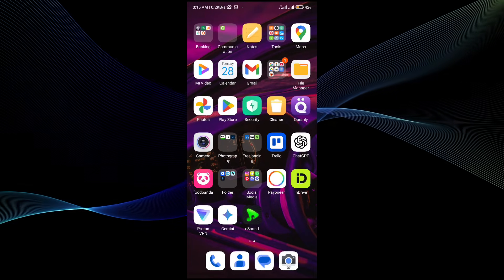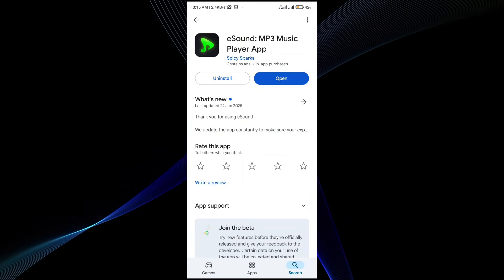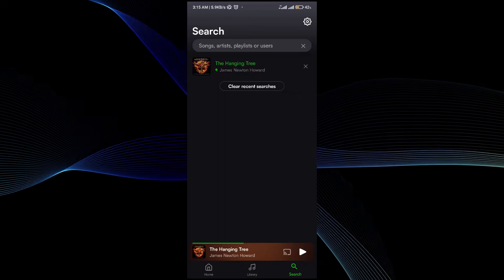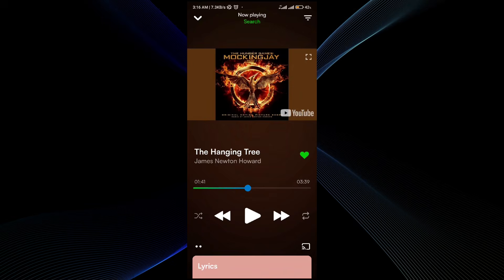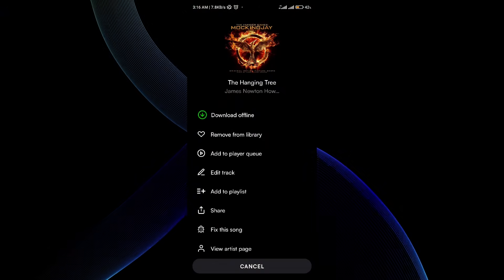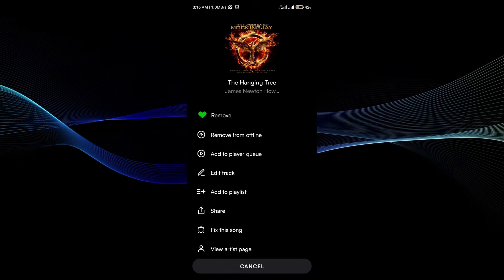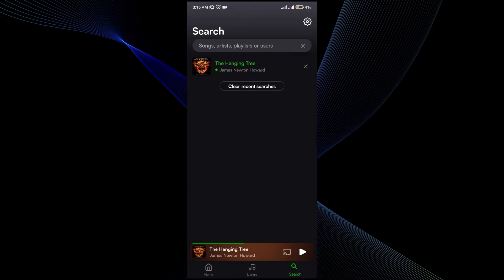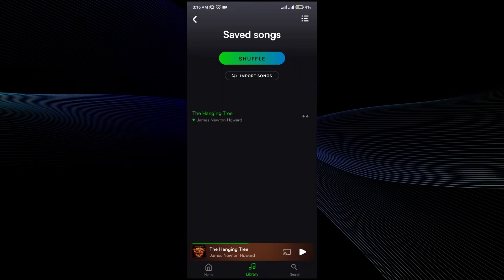How To Listen To Offline Music On eSound 2025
In this video I will show you how to listen to offline music on esound 2025